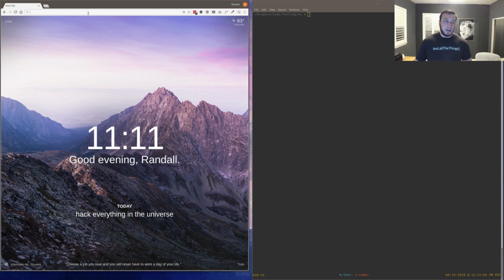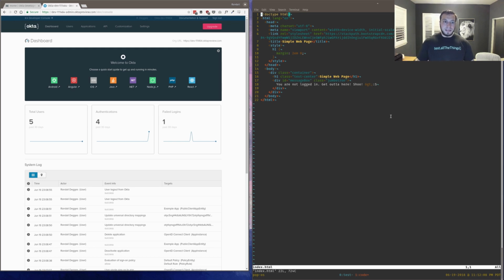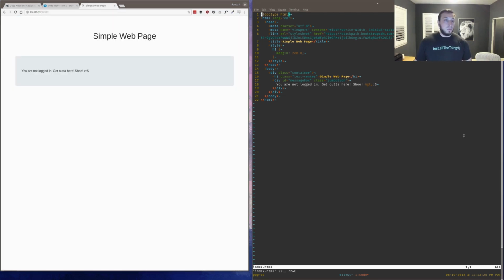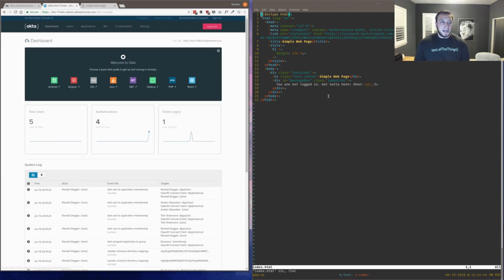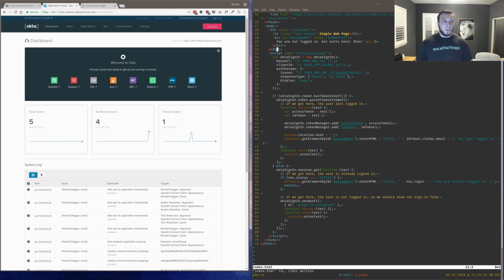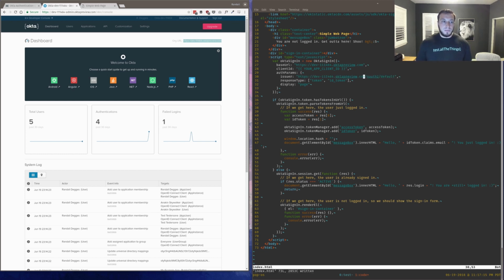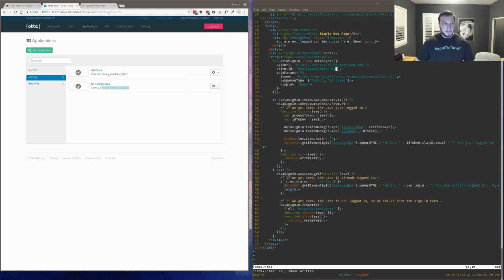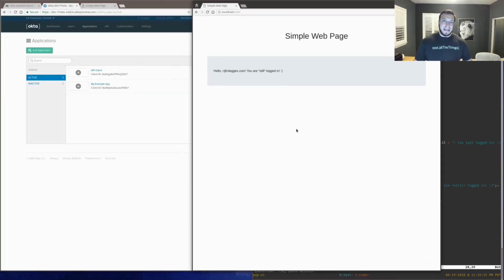Add Authentication to Any Web Page in 10 Minutes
Want to add user login to a web page? In this video I'll show you the quickest possible way to do it: using Okta!